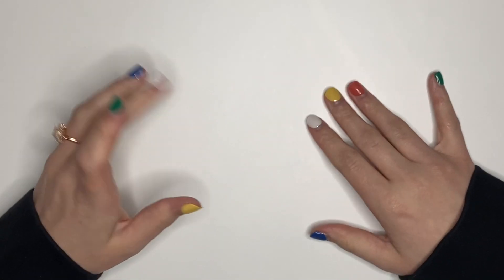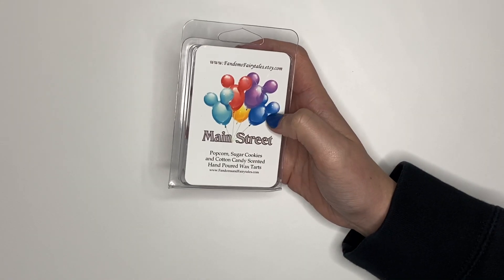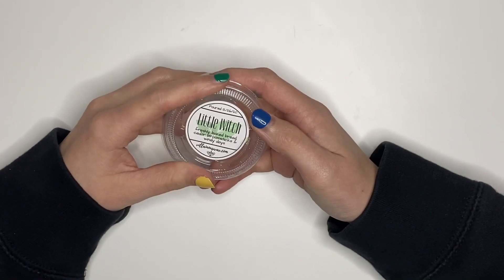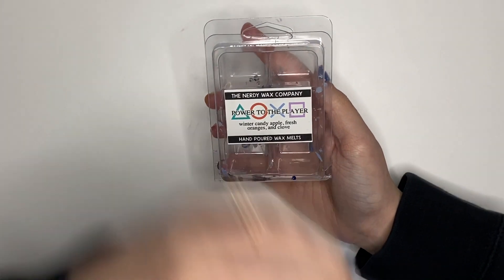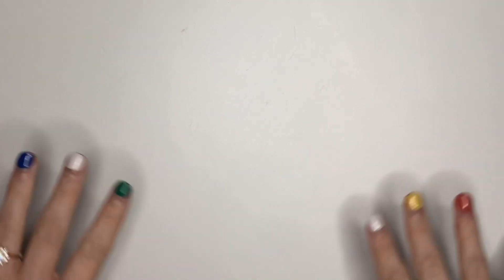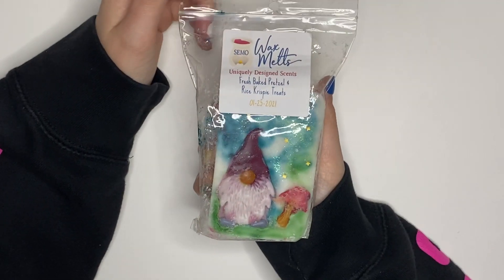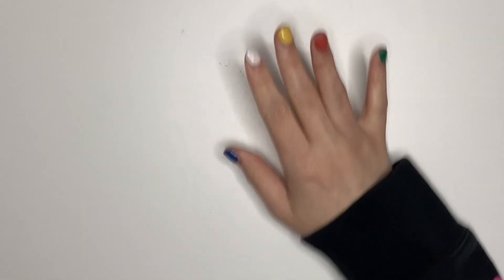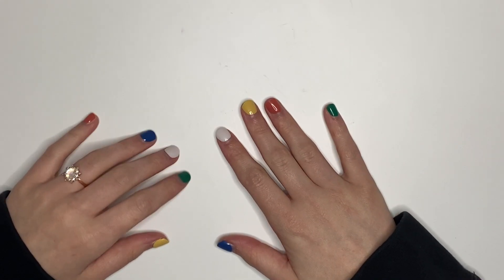Weekly Melting Basket & Empties| Plannahannah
-Shop-

xo hannah

Witt & Wax
To The Moon & Back Creations